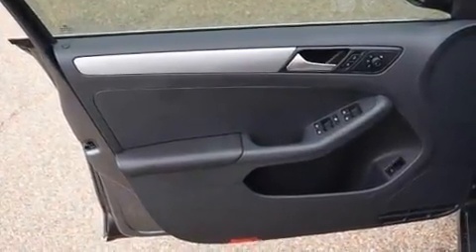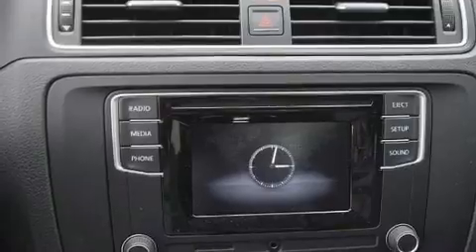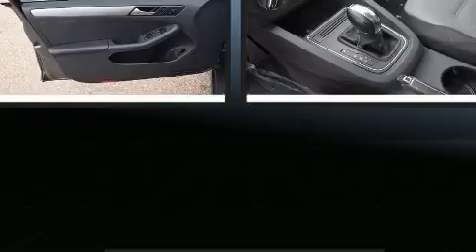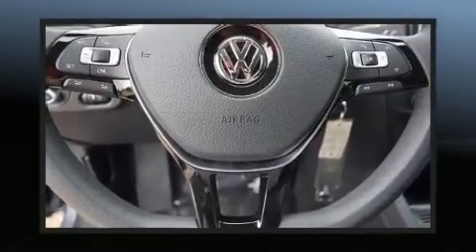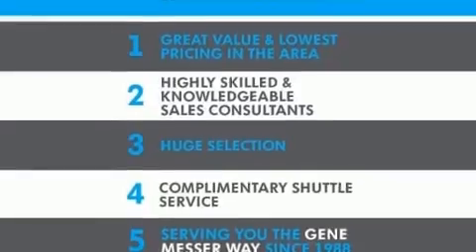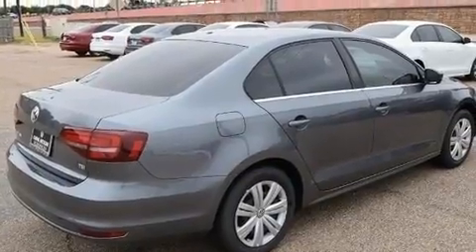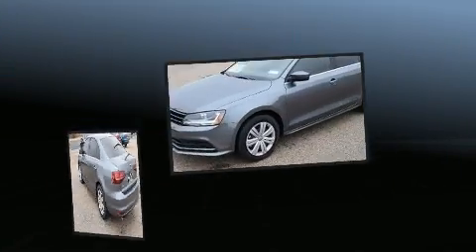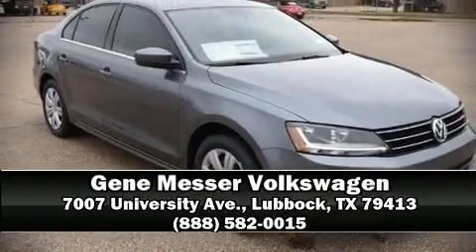2017 Volkswagen Jetta 1.4T S in Lubbock, TX 79413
7007 University Ave.

You can expect a lot from the 2017 Volkswagen Jetta. This 4 door, 5 passenger sedan leads among competitors in its segment. It features a front-wheel-drive platform, an automatic transmission, and an efficient 4 cylinder engine. A turbocharger is also included as an economical means of increasing performance. Volkswagen paid particular attention to efficiency and practicality with the following features: 1-touch window functionality, a tachometer, a trip computer, heated door mirrors, remote keyless entry, an overhead console, and air conditioning. Volkswagen ensures the safety and security of its passengers with equipment such as: head curtain airbags, front side impact airbags, traction control, brake assist, ignition disabling, and 4 wheel disc brakes with ABS. This car was designed with safety in mind, allowing you to drive with even greater assurance. We pride ourselves in the quality that we offer on all of our vehicles. Please don't hesitate to give us a call.